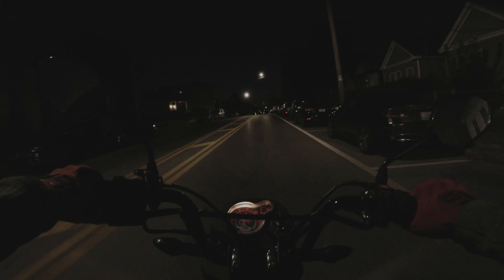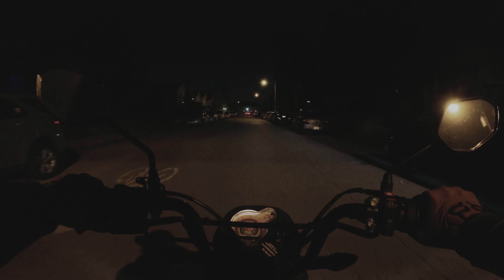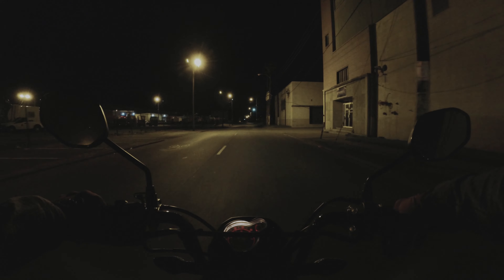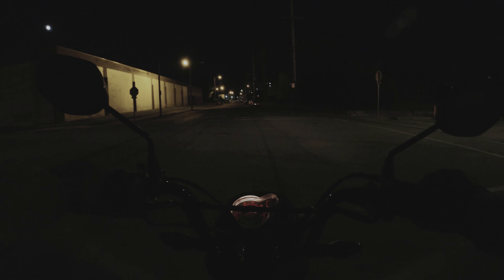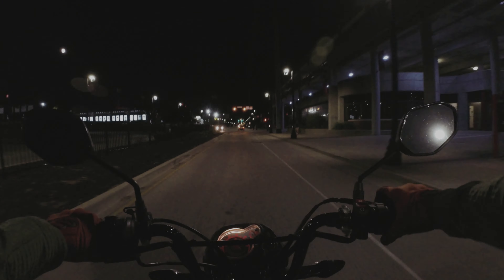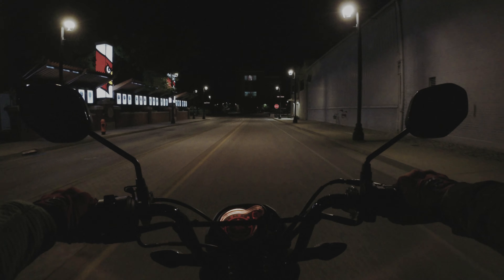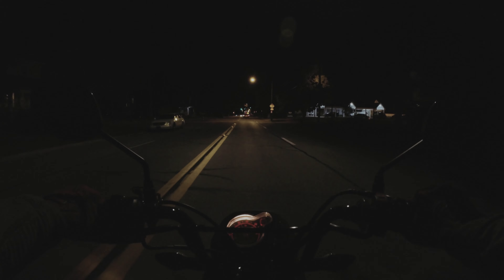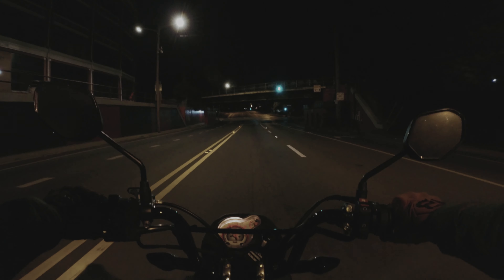Honda Navi Night Ride Around the University of Louisville (Louisville, Ky)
In this video we take the Honda Navi for a ride through around the University of Louisville area in Louisville, Ky.

This video was shot on the Insta360 One R 1 Inch edition.